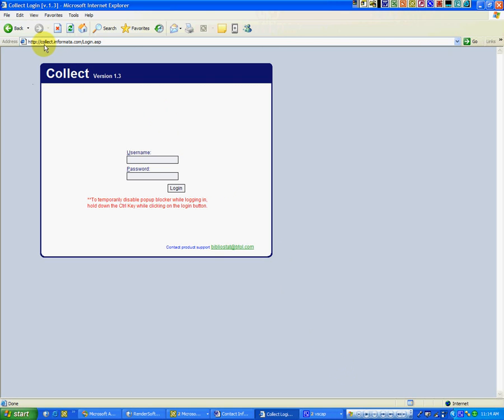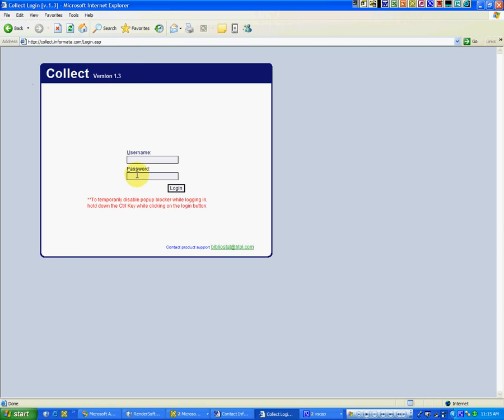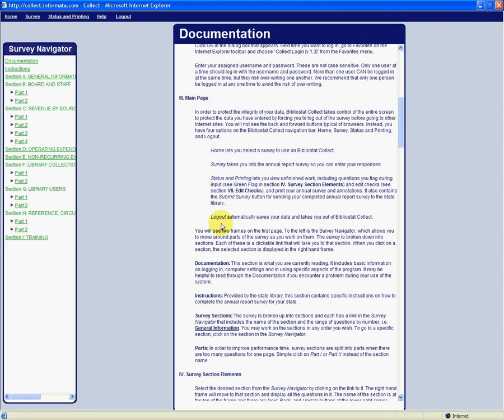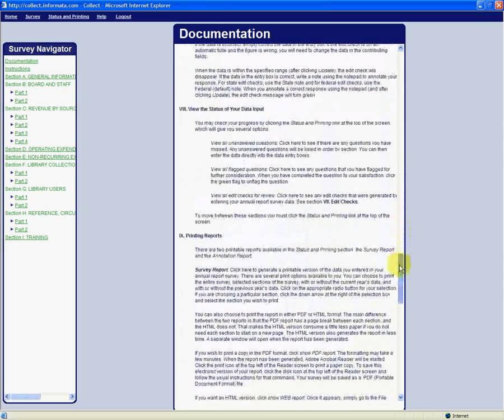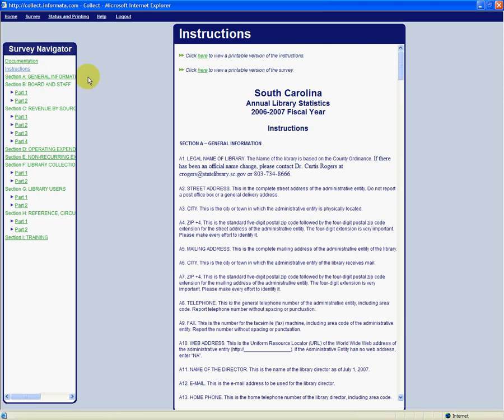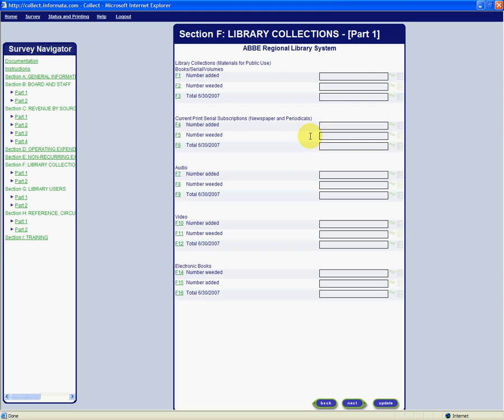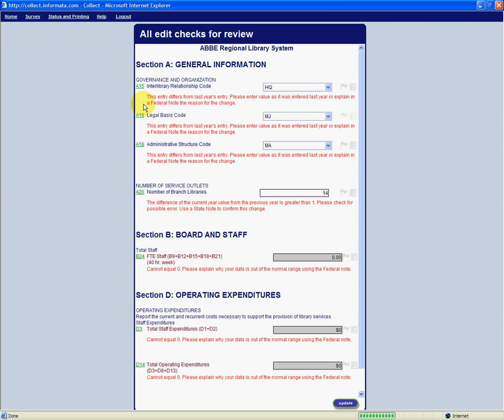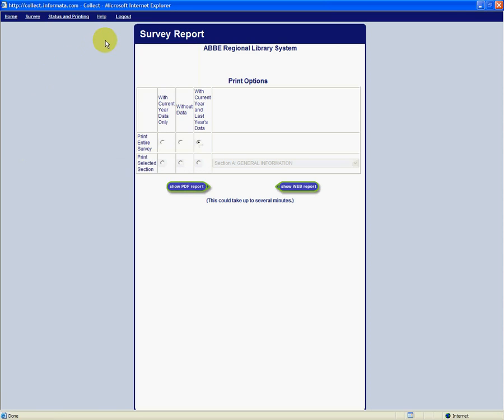Using Bibliostat Collect for Public Libraries in SC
This brief video explains the highpoints of using Bibliostat Collect for public libraries in South Carolina.